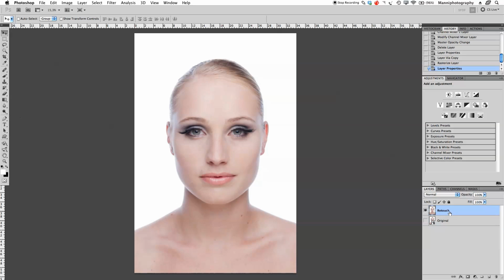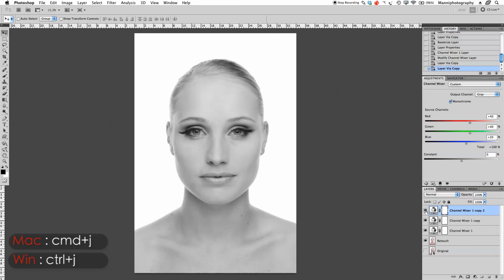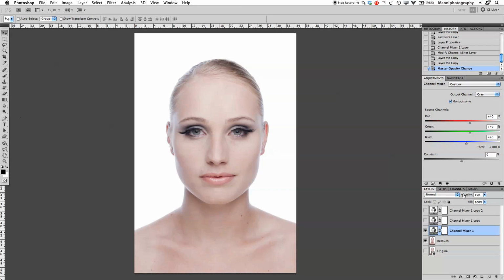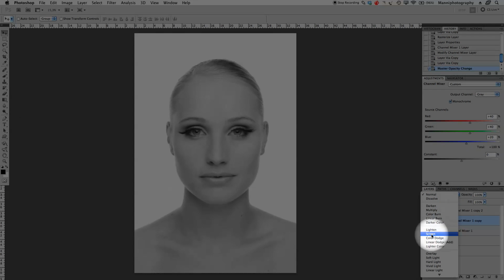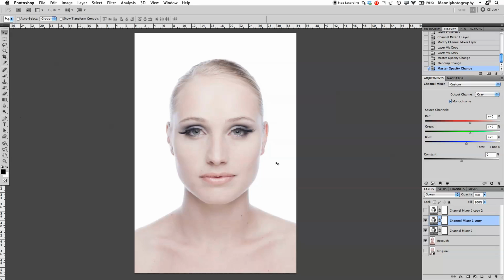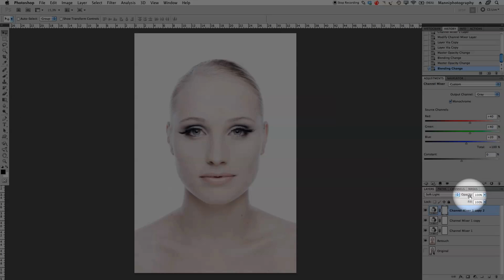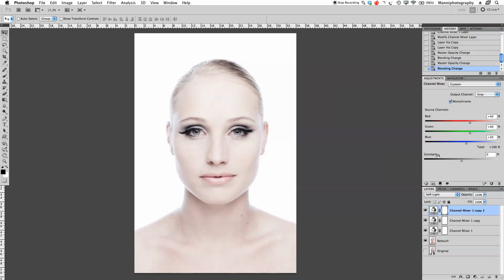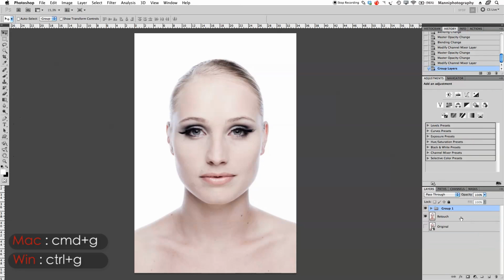Whitening Skin In Photoshop " High Key look "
In this week's photoshop tutorial, we will show you a technique to whiten your model's skin in a adjustment layer. We will start of with a new retouching layer and rasterize it. After that, we will create a new adjustment channel mixer layer and switch it to monochrome. We will then duplicate our adjustment layer two times and start doing some changes to these layers. Once we are done, we will create a master group and do a final opacity control.

Quick reminder: When working with the channel mixer layers, keep on changing the individual opacity controls.

Great to have you back and don't forget you can download every single tutorial for free from our website including the work files. Simply follow the link mentioned right at the start of this description.